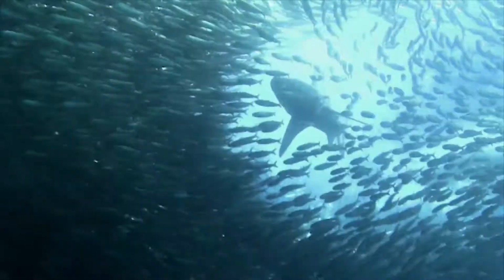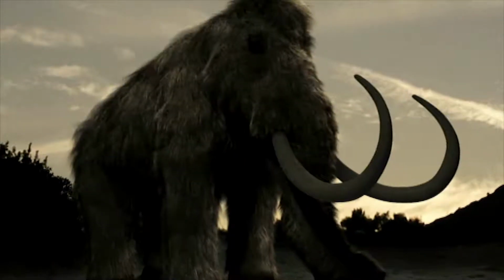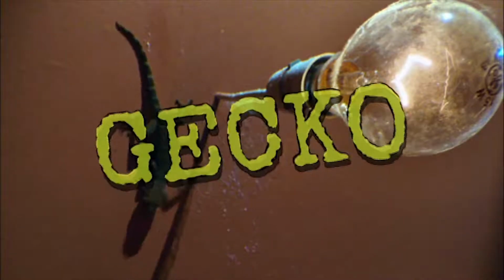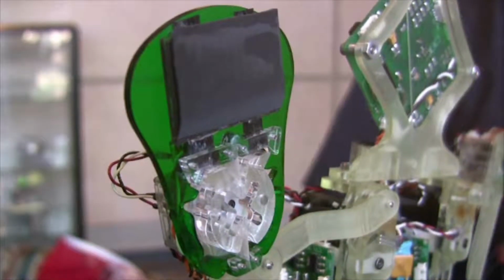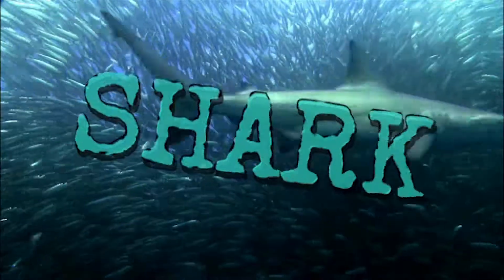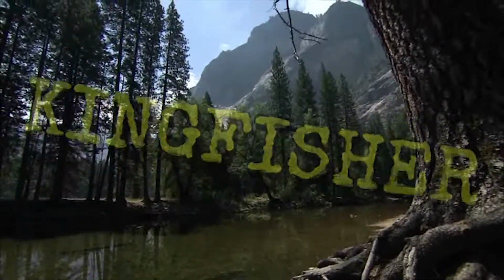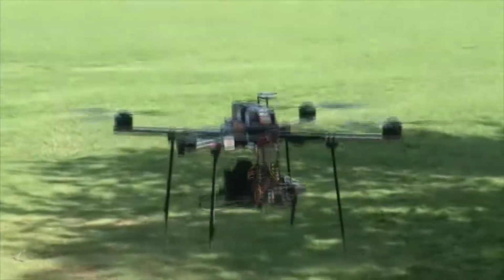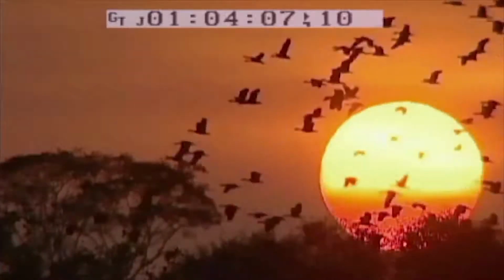2015 WILD THINGS EDUCATIONAL VIDEO